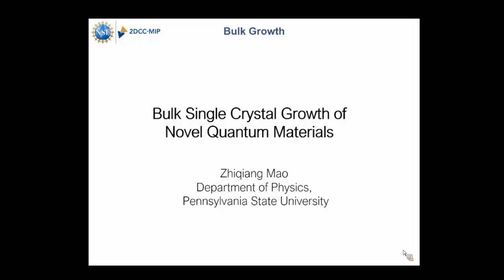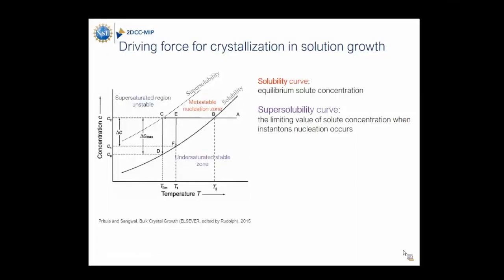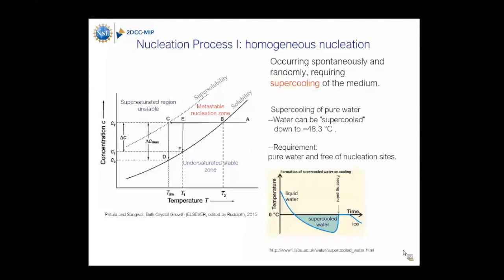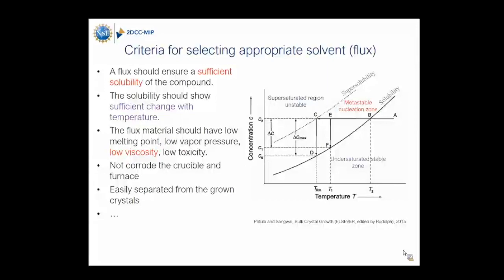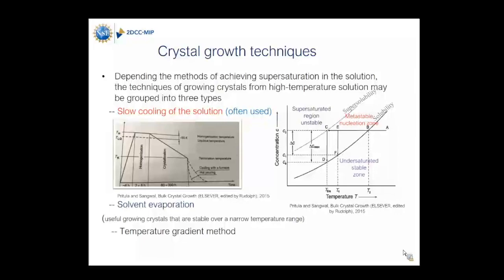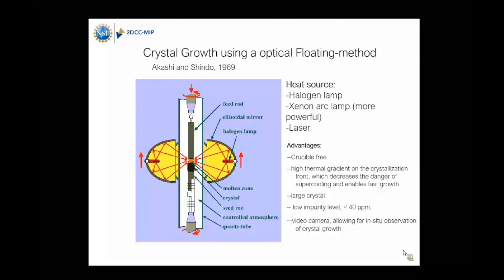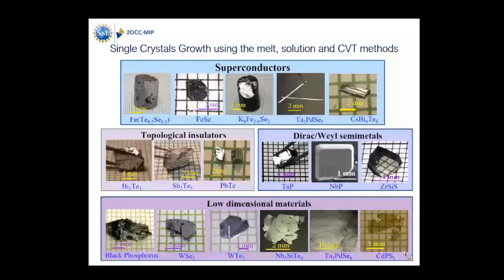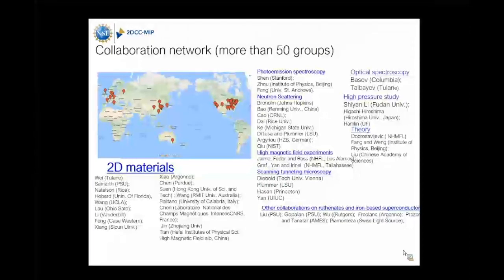2DCC-MIP Bulk Single Crystal Growth of Novel Quantum Materials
Bulk single crystal growth not only plays vital roles in technological advancement, but also is critical to the discoveries of novel quantum materials, such as topological materials. There are many methods for single crystal growth, including solid state growth, melt growth, solution growth and vapor phase growth. In this presentation, I will first introduce several crystal growth techniques related to the melt and solution growth methods. Then I will discuss general strategies for growing single crystal of novel quantum materials as well as crystal growth mechanisms.